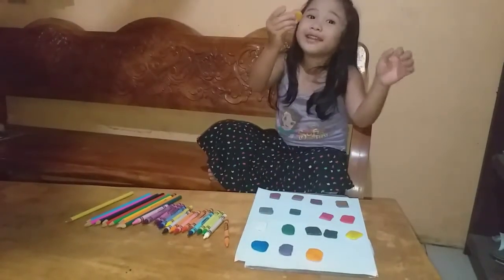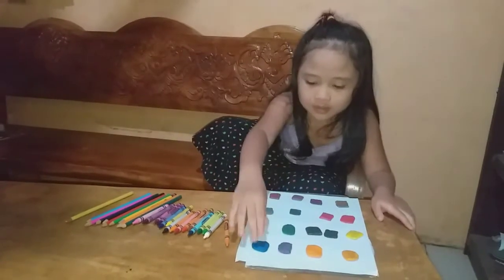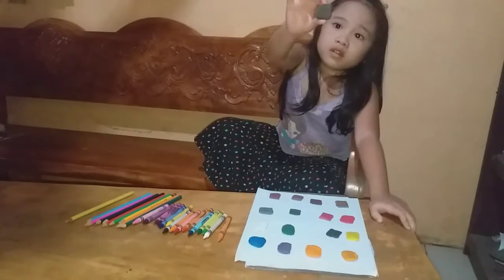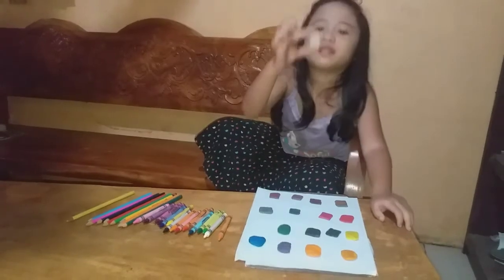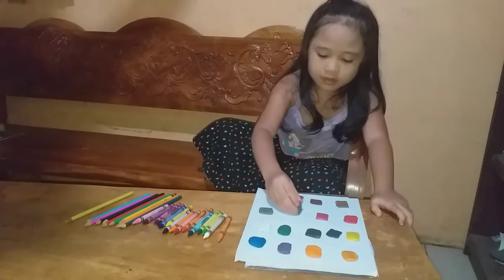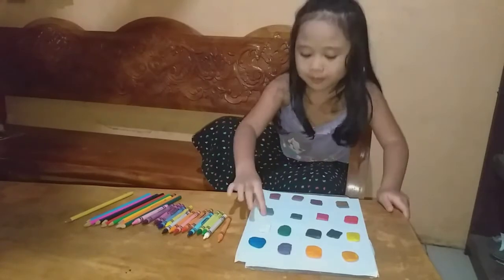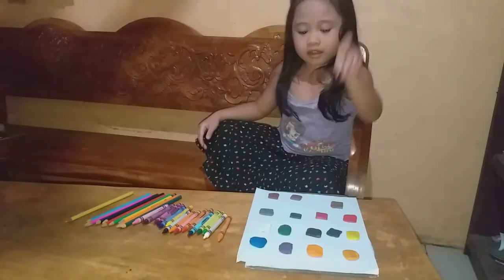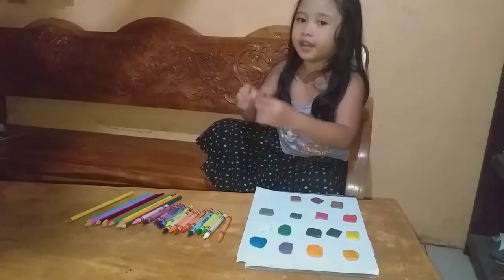Learn different colors